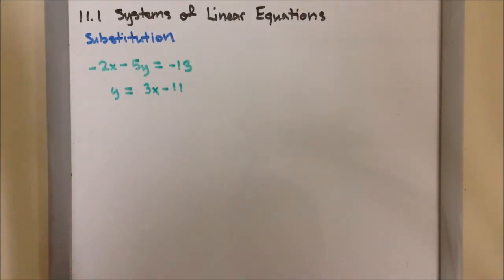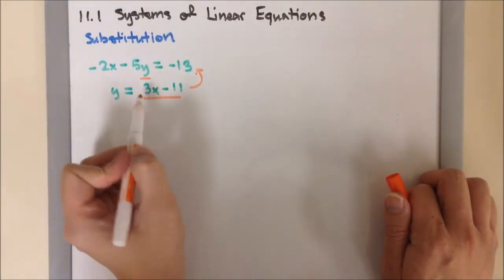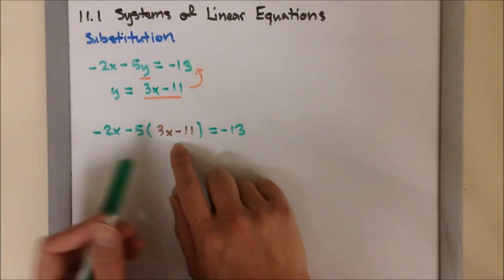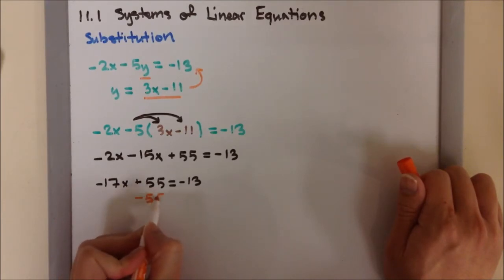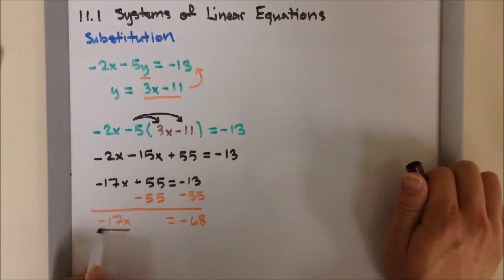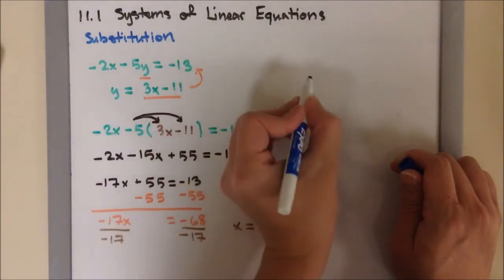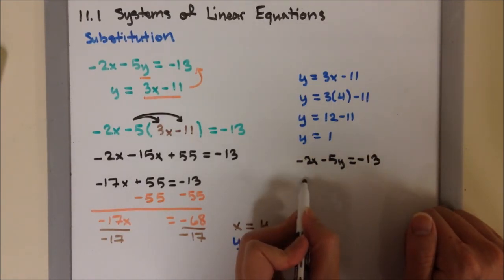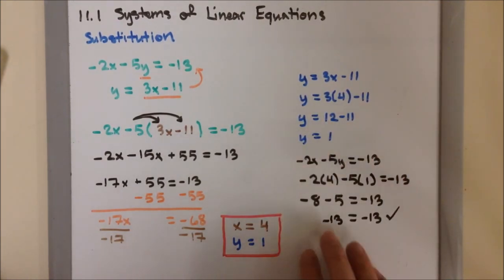CP 11.1A Solve Systems by Substitution (Example 1)